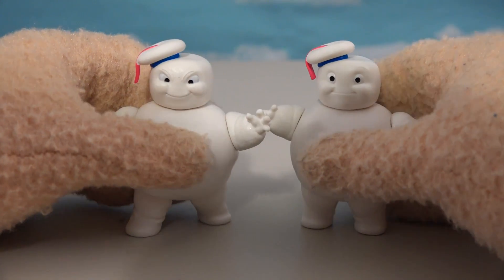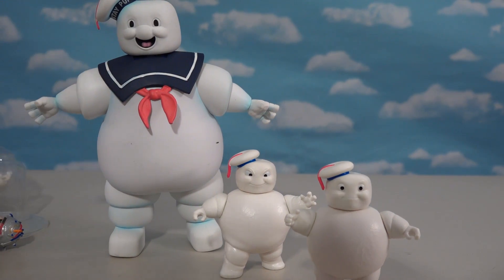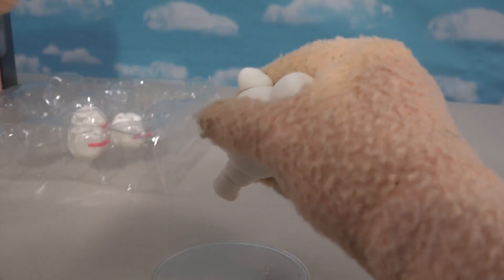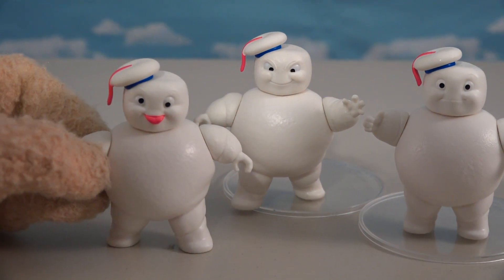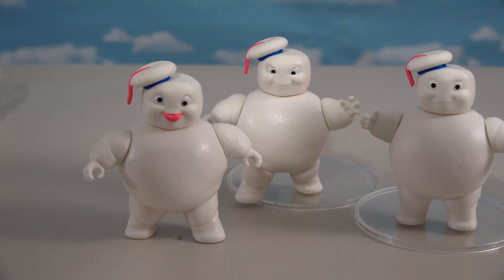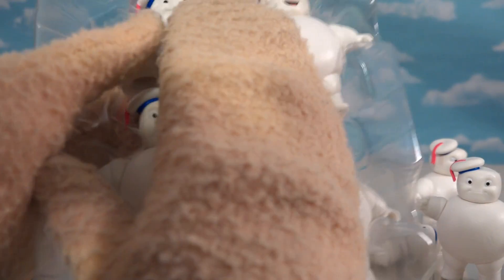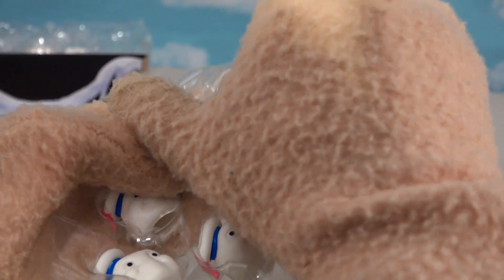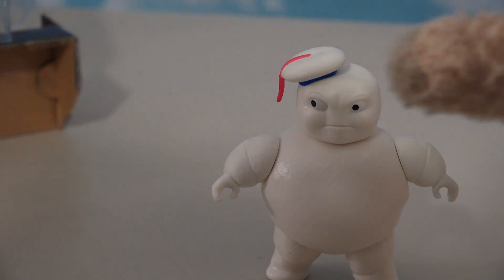Ghostbusters Afterlife Stay Puft Minis Marshmallow Plasma Series Figures Set